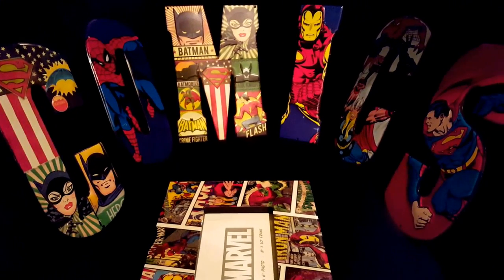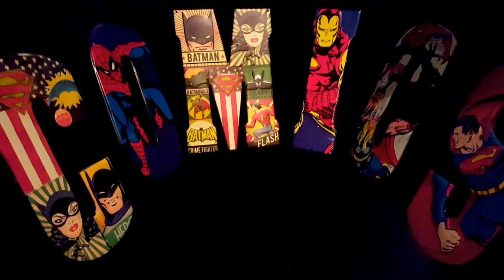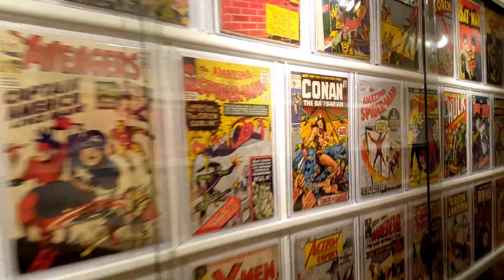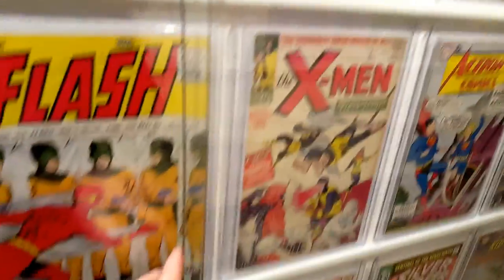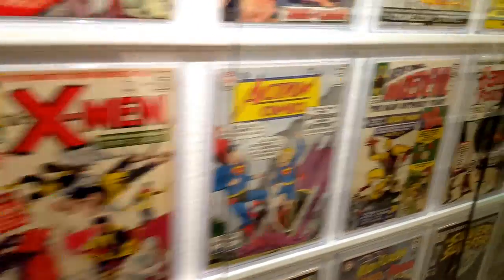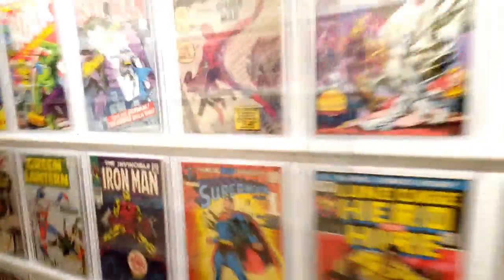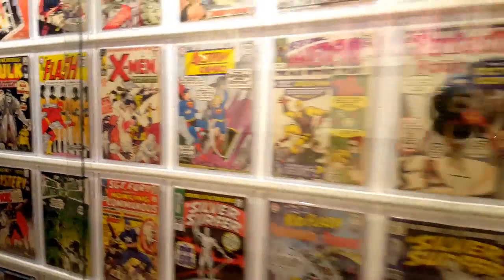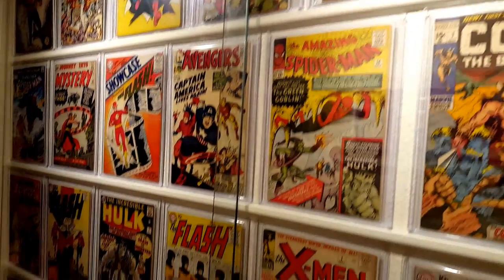MY NEW COMIC BOOK WALL DISPLAY UPDATE!!!!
MY AWESOME COMIC BOOK WALL DISPLAY IS FINALLY DONE!! Like this video if you enjoyed watching, comment down below if you'd like to see a tutorial on how I made this comic wall and SUBSCRIBE to more great comic videos! I appreciate it!